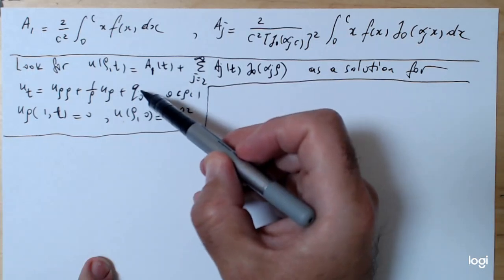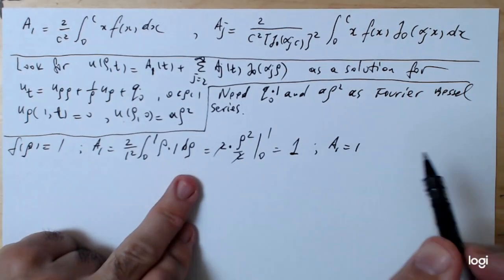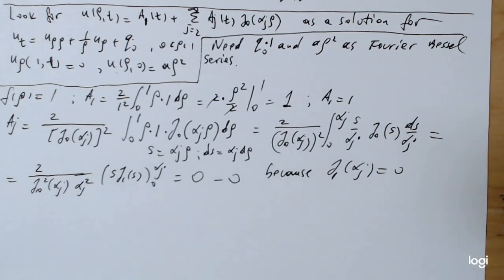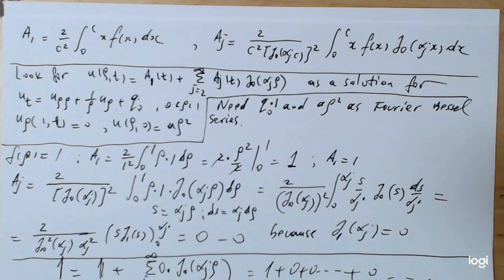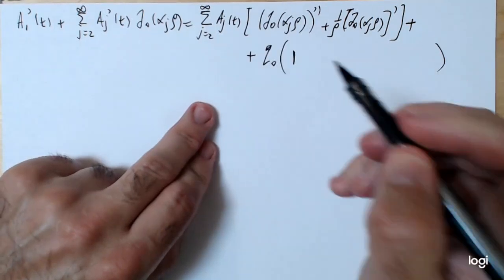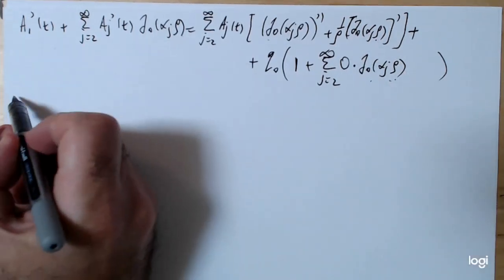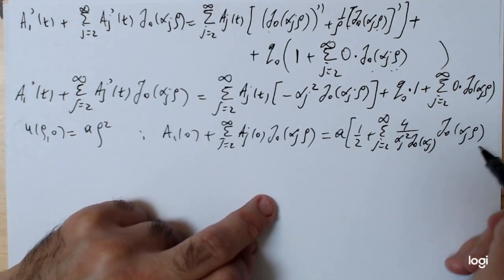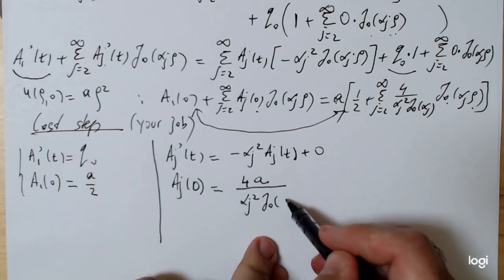Lecture 39 part 2 (Variation of parameters with Fourier-Bessel series)